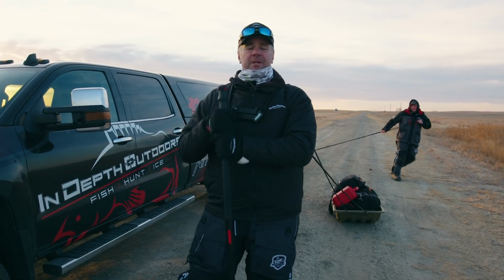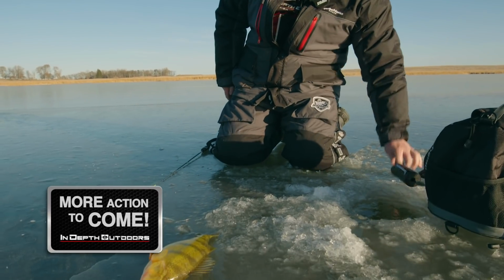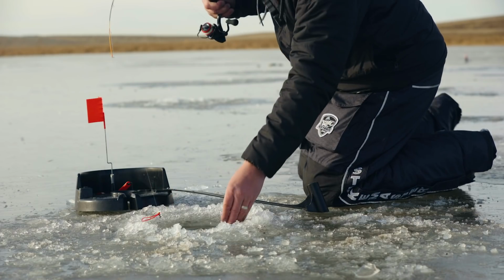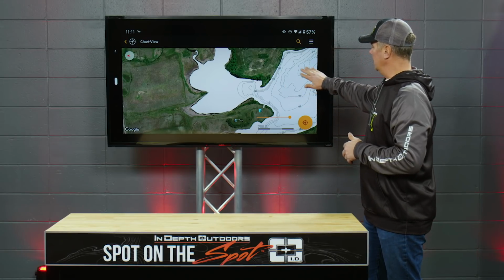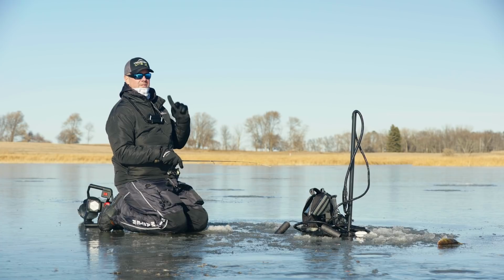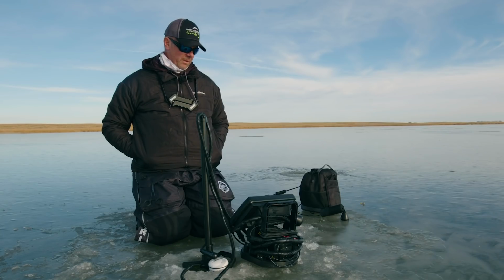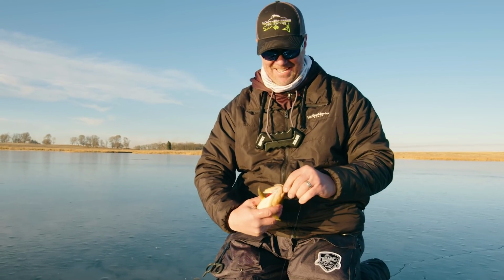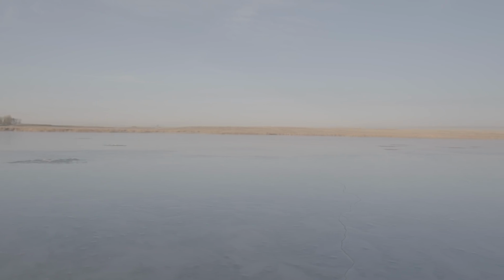North Dakota Slough Tiger Jumbo Perch and Bonus Walleyes ON ICE - In Depth Outdoors S15 E3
James Holst and Konnor Kleist head to Eastern North Dakota to target small sloughs for jumbo perch and walleyes!  If you want to talk to us about this episode, join our website and forums!